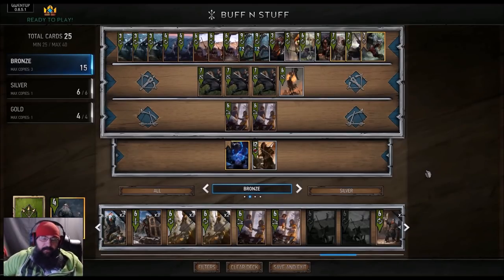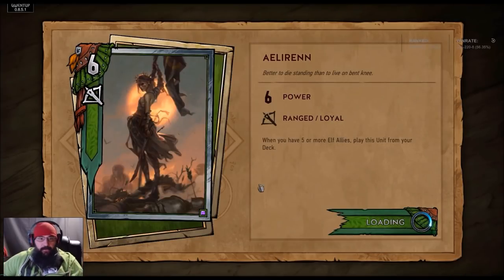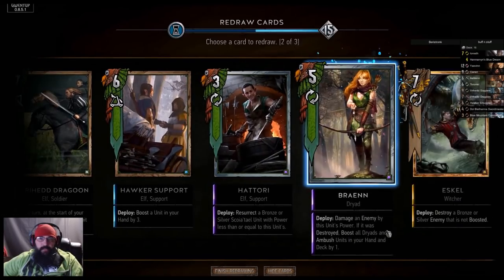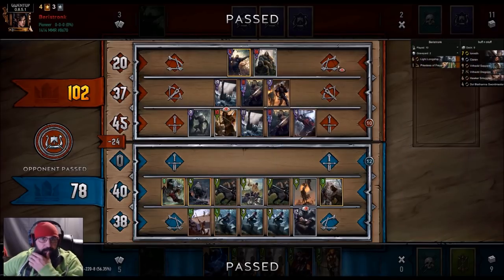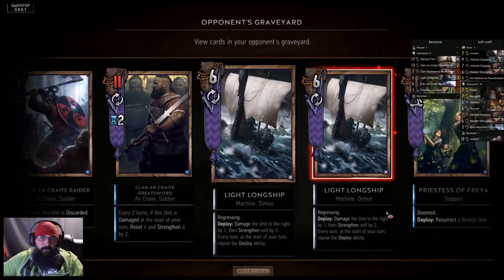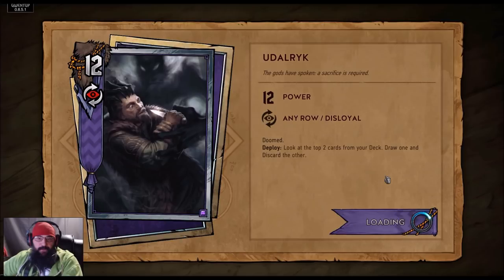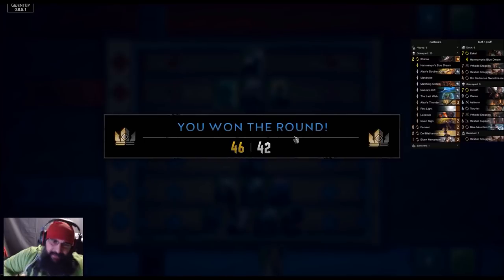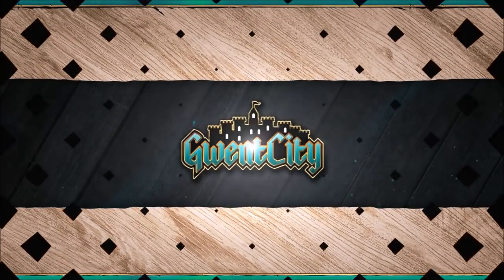[GWENT] SCOIA’TAEL (HOOG) BUFF N STUFF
List edited breann out dorregary in link here give it a thumbs up plz